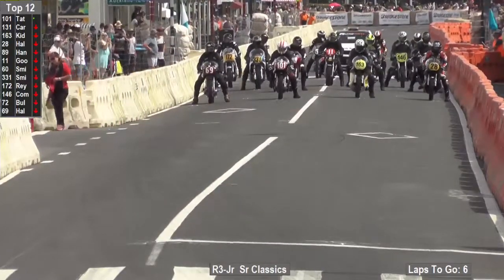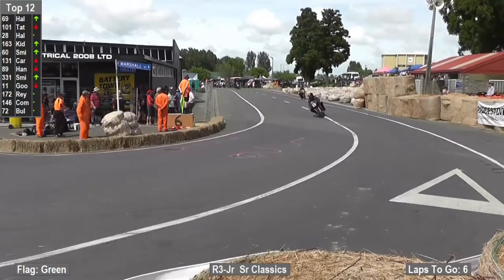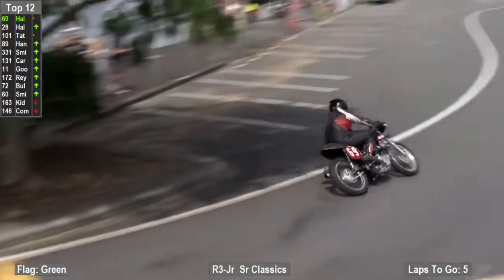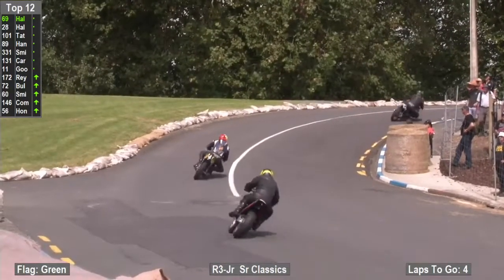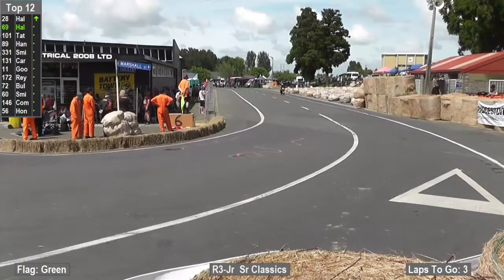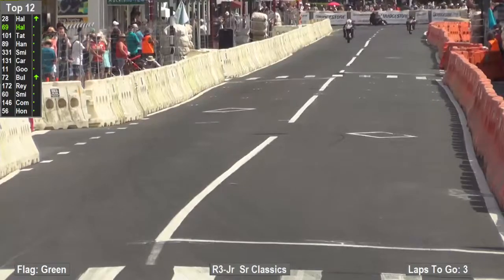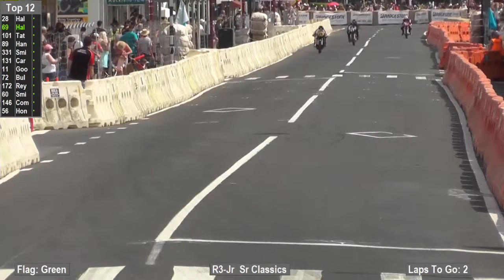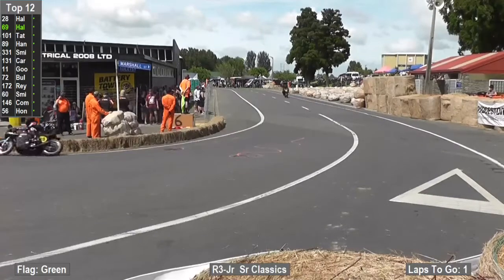PaeroaClassicsR1 2018 02 18 11 47 09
Honda Battle of the Streets
Paeroa 2018